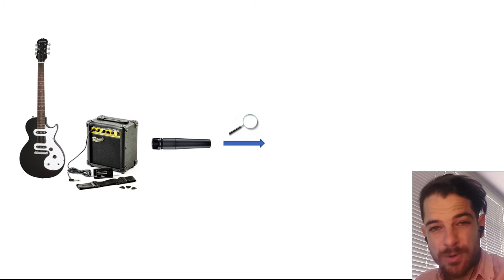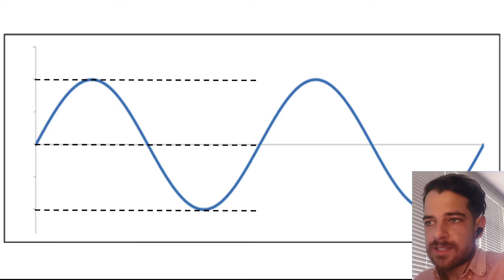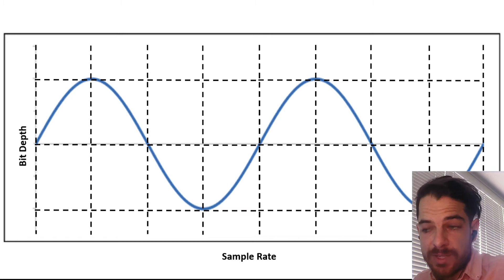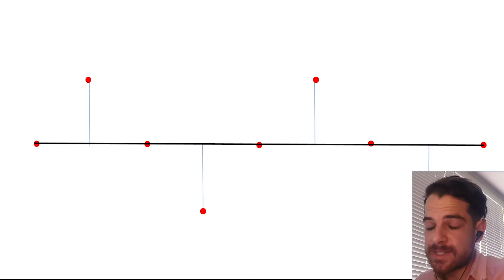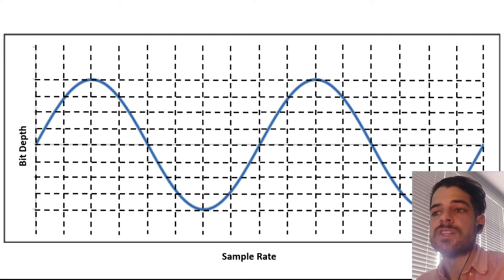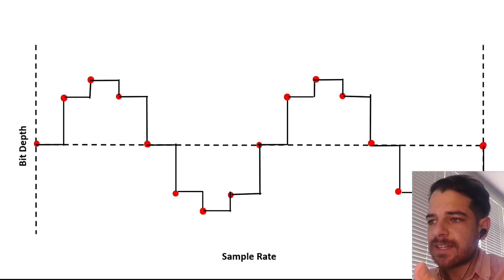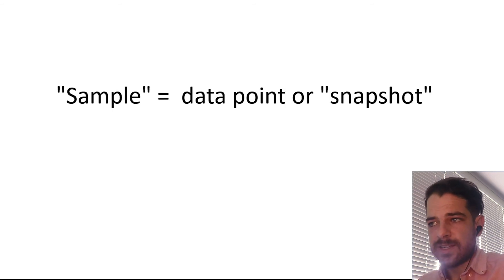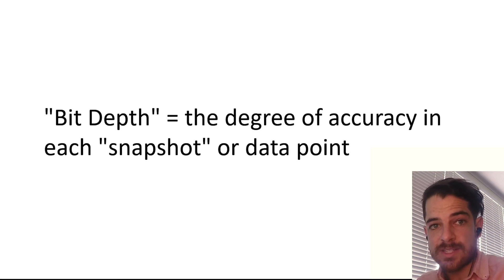Sampling, Sample Rate & Bit Depth Explained SIMPLY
Sample rate and bit depth both affect the quality of your audio so if you're into recording its handy to understand a little bit about HOW they work and WHY we choose the settings we do

Here's a great article by PreSonus for a more in-depth review